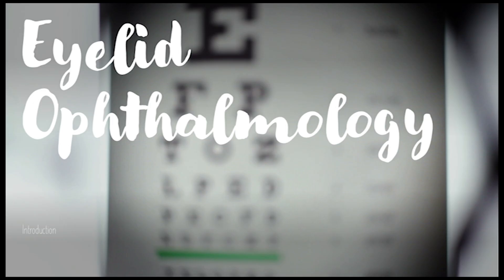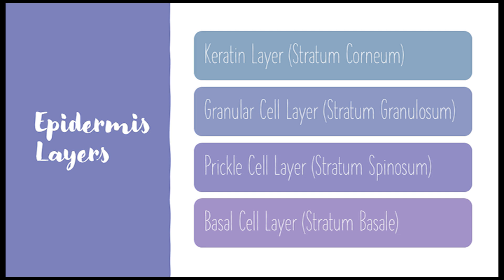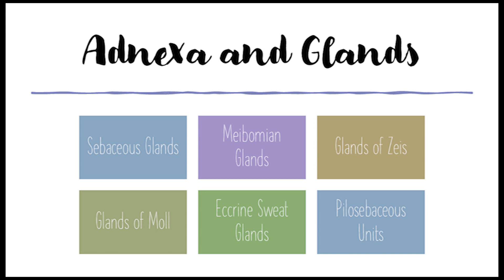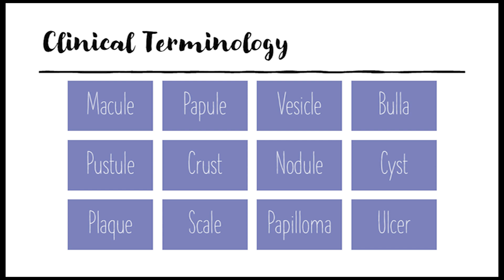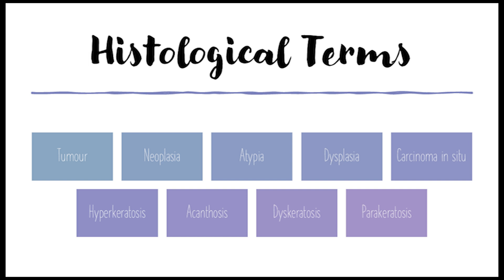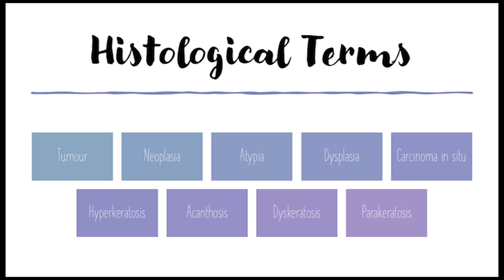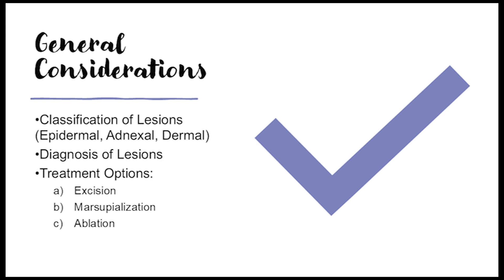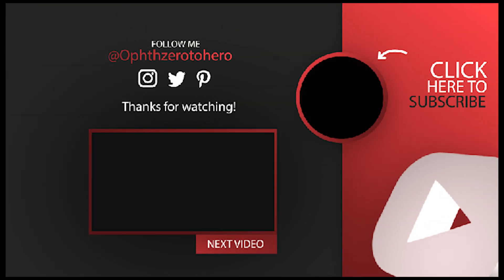Ophth Masterclass 001: Eye lids Clinical and Histological Insights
This episode focusses on the anatomy, histology, and pathology of the eyelid.
It provides a comprehensive look at the eyelid, starting with its basic structure and moving into the specific terminologies used to describe both normal and abnormal conditions.
Ai created podcast
A window to your ophthalmology study
Ophthalmology reading for ophthalmology residents
chapter 01 The Eyelids
Episode 001
The Eyelids 001